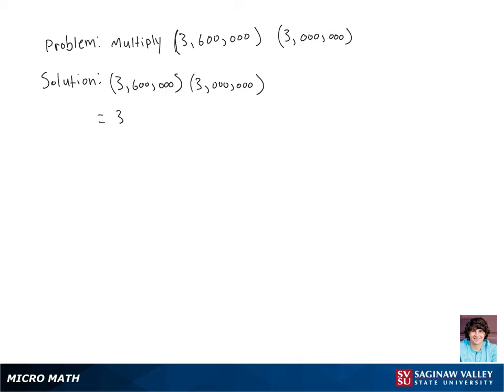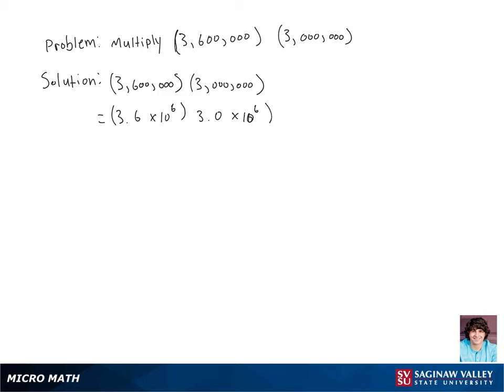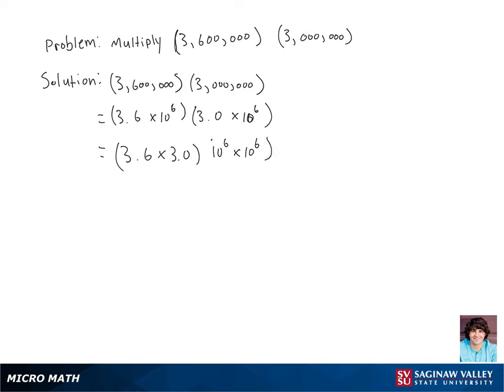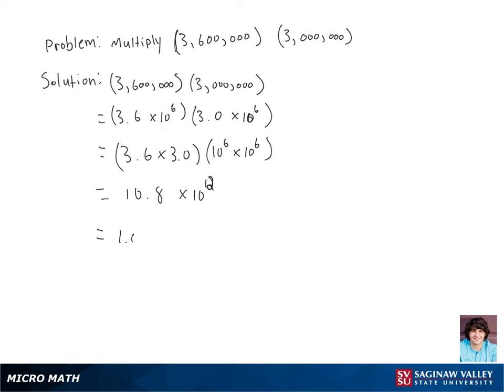Scientific Notation: Simplify and write in scientific notation: 3,600,000 * 3,000,000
Marek from SVSU Micro Math helps you multiply numbers using scientific notation.

Problem: Simplify and write in scientific notation: 3,600,000 * 3,000,000